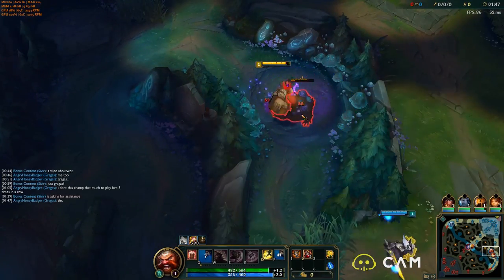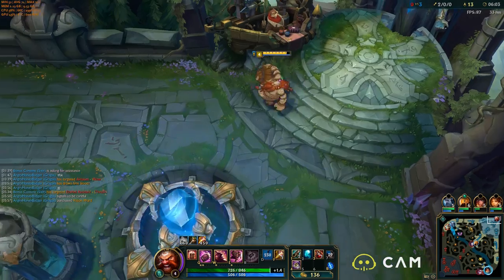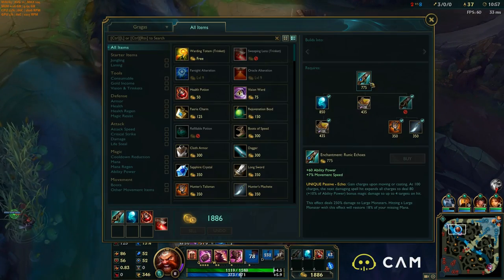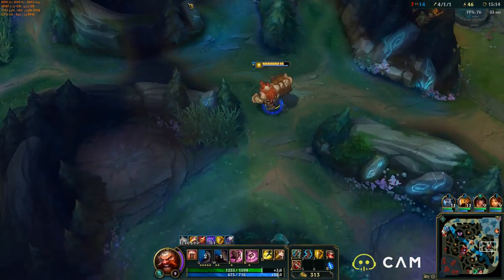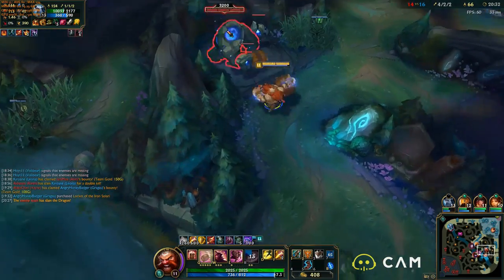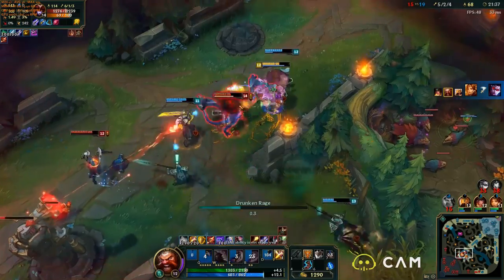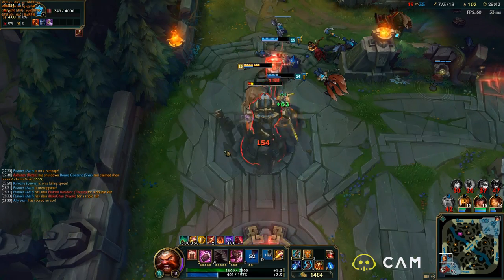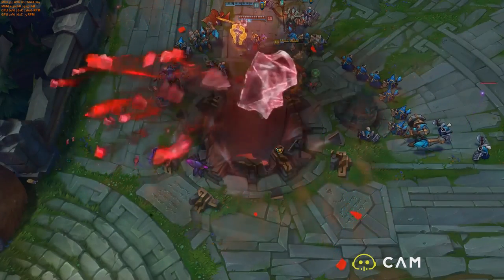Gragas Build and Guide - League of Legends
So Gragas can be drunk all the time but Graves can't have his cigar? rito pls.

Items-
-Runic Echos
-Boots of Lucidity
-Locket of the Iron Solari
-Sunfire Cape
-Iceborn Gauntlet
-Spirit Visage